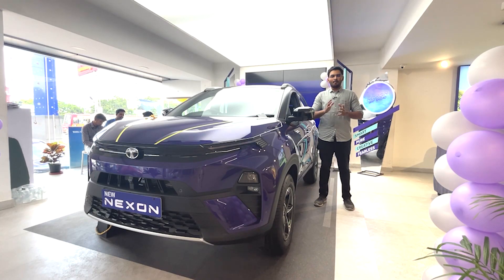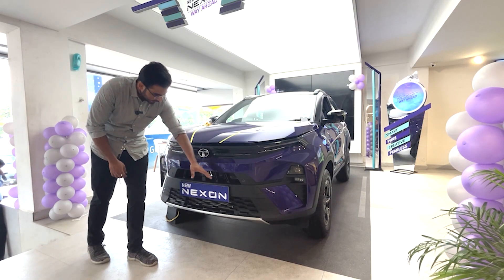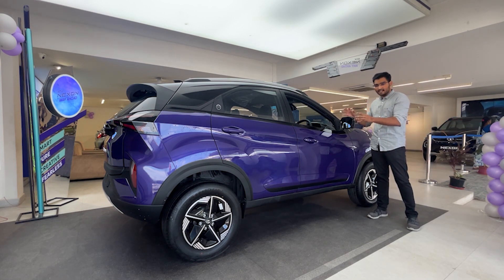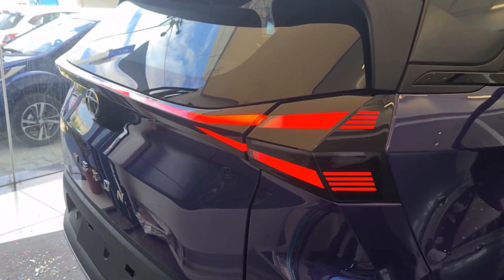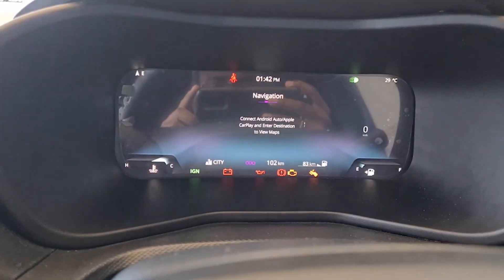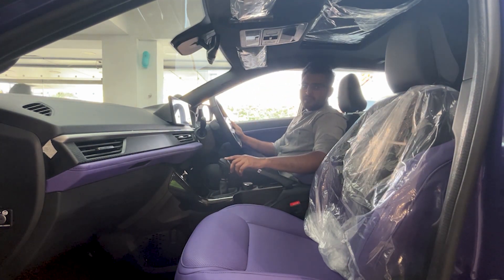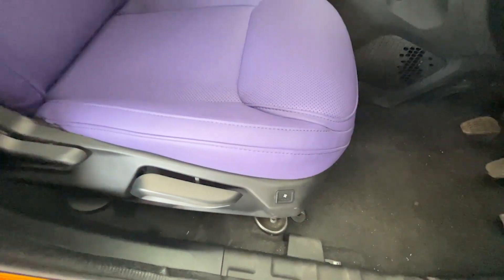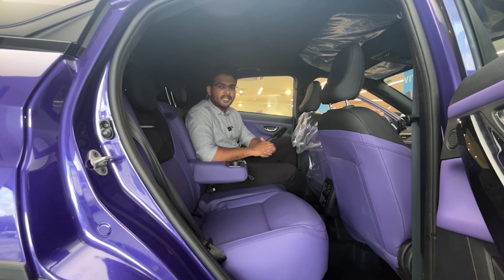2023 New Tata Nexon Facelift Tamil Review| Best Selling SUV ?| Deep Reviews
@DeepReviews14 : Hi All, I have come up with a new weekly vlog. This week on the All New Tata Nexon 2023 Facelift.Nexon has been facelifted twice and in this facelift we get a lot of upgrades and trim changes.Enjoy the vlog in Tamil :)

Car Credits: Tata Motors Cars Showroom - Sree Gokulam Motors, Chrompet
Address: 322, Grand Southern Trunk Rd, Kamakshi Colony, Chromepet, Chennai, Tamil Nadu 600044